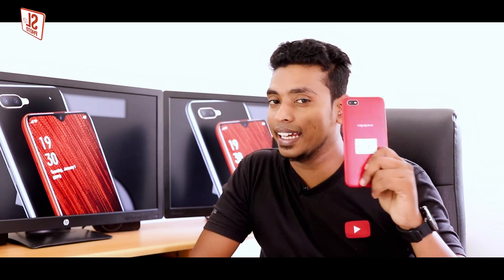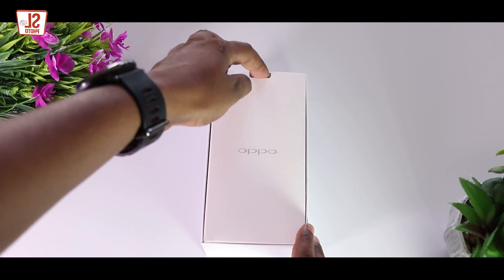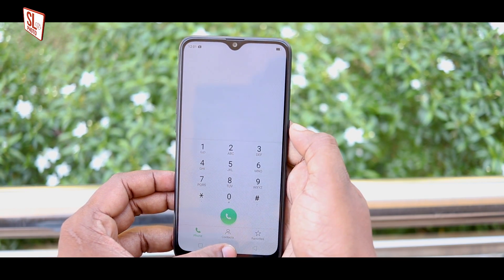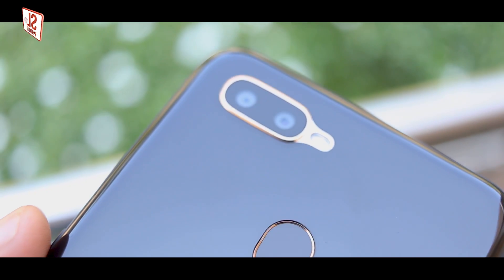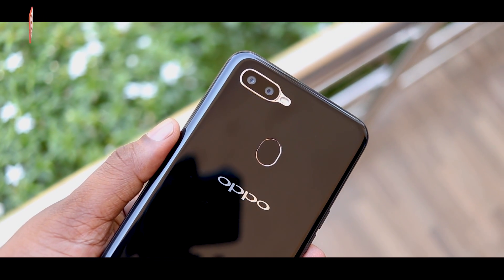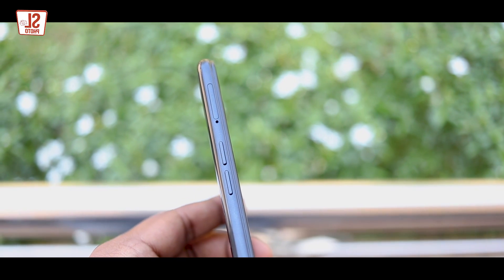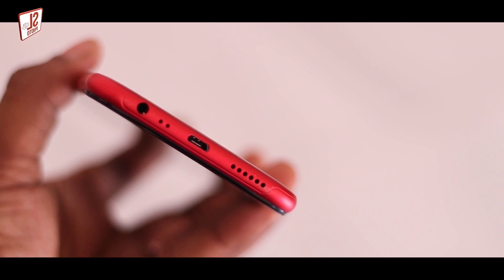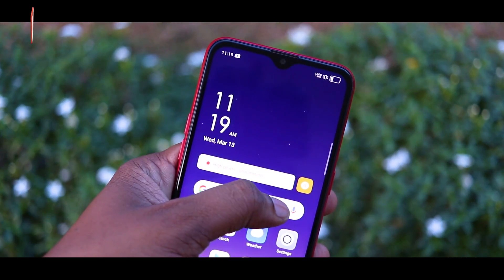OPPO A1K and Oppo A5s Unboxing and quick review in Sinhala Sri Lanka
this is the World First OPPO A1K and Oppo A5s Unboxing and quick review in Sinhala Sri Lanka